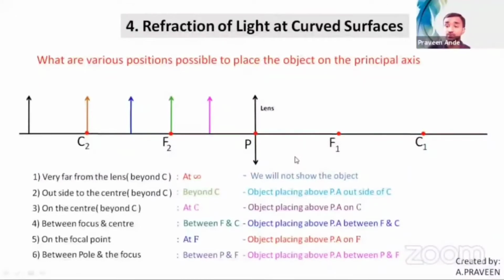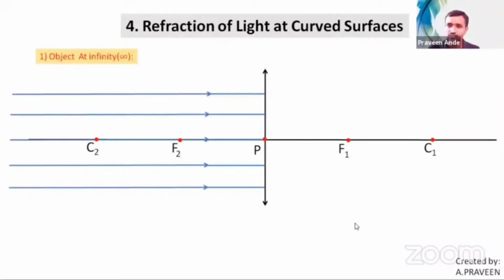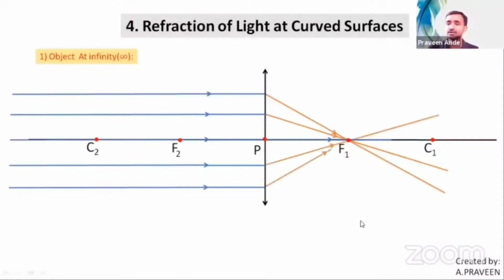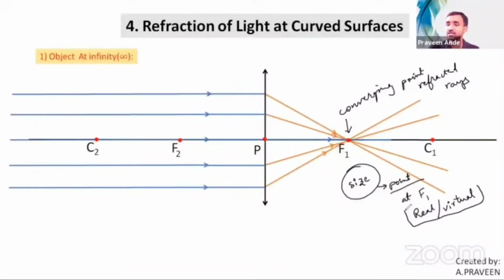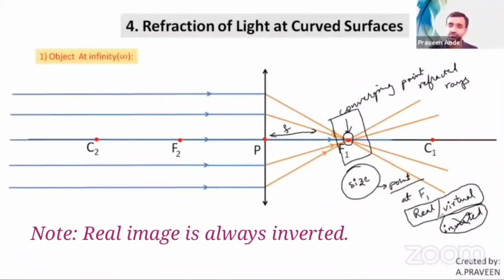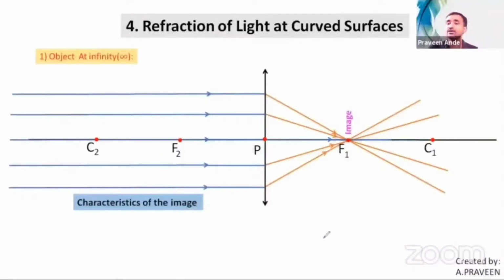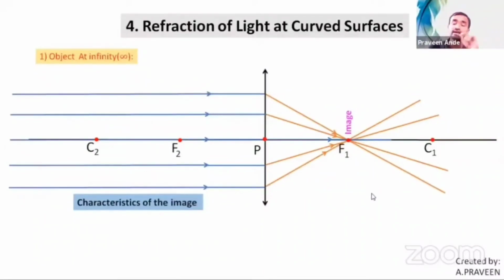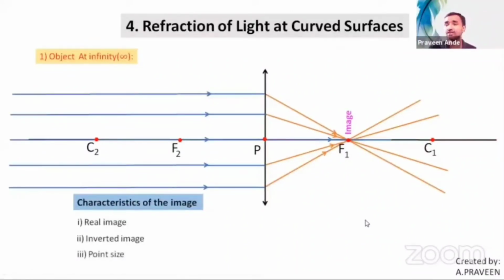Ray diagrams of convex lens, object placed at infinity from a convex lens. Refraction of light 10th.